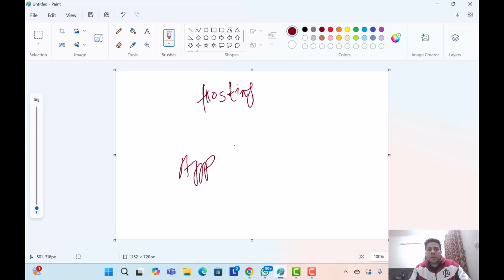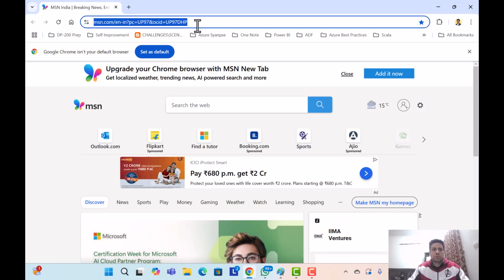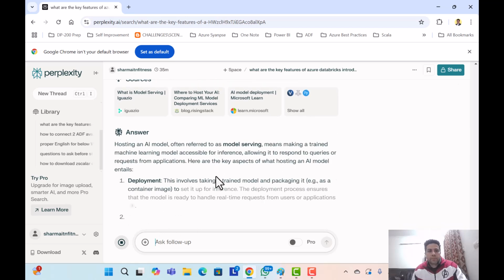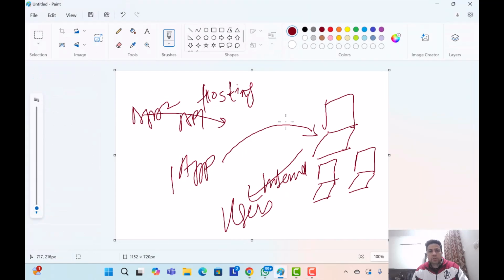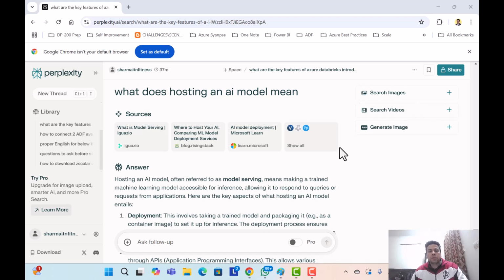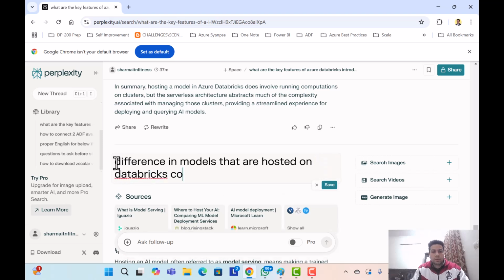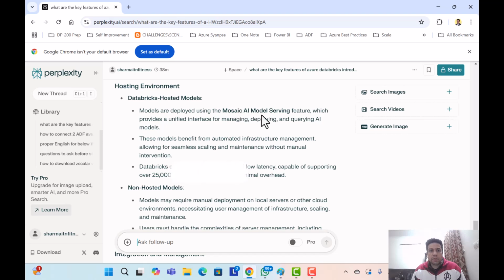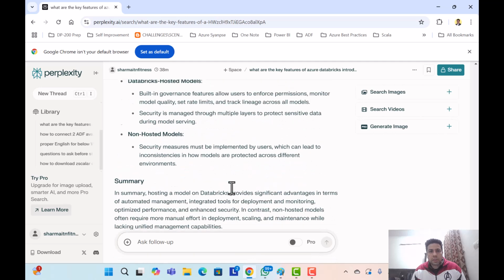What does hosting a Gen AI model mean ?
In this video, I have tried to explain what does AI model hosting mean ?